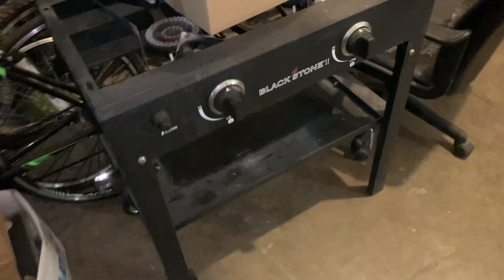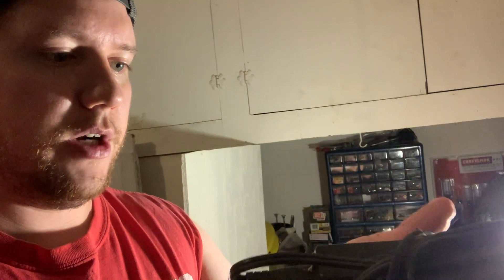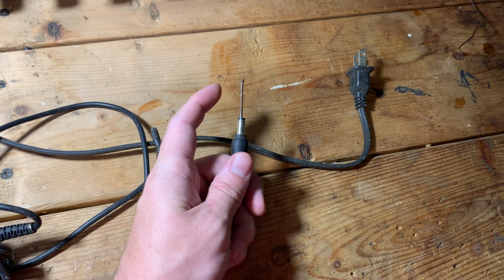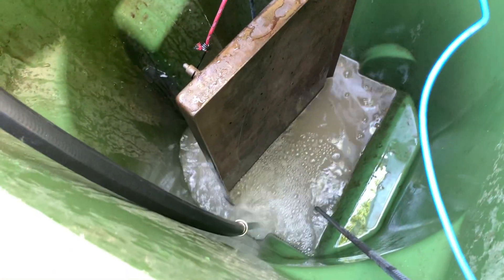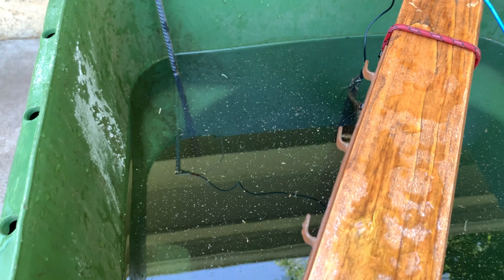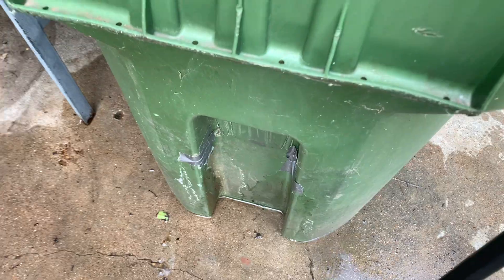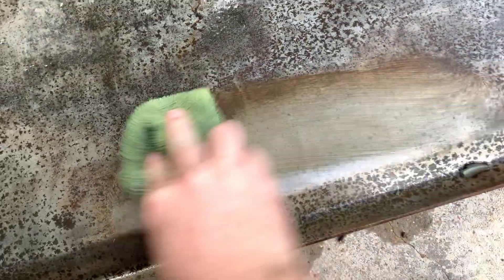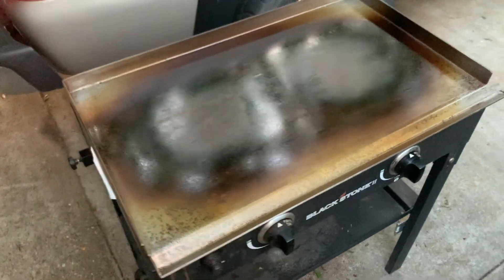Electrolysis Rust Removal on a Black Stone II Griddle Top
Here's a video of the electrolysis rust removal process on a Black Stone II griddle top. I did this electrolysis without a battery charger. I instead used a TV AC/DC power supply. You can similarly use a laptop charger or I even read you can use an old PC power supply as well. The process went pretty well and helped in removing a lot of the surface rust from the Black Stone II. For anyone looking to do this on such a large piece I'd recommend maybe stepping the amps up even further to get it to cut through a little more and work a little bit faster but without a manual battery charger this worked pretty well. If stepping up the amps, I did read you need to be cautious to avoid pitting the metal as the rust is removed so keep that in mind.

This is meant to be educational. Please be safe when doing anything with electricity and water. Make sure to avoid touching anything unless you have the system unplugged. Avoid leaving your hands or skin exposed to water for too long either as it can be filled with contaminants that can irritate your skin. Also, be sure to do this outdoors or in a well-ventilated area as the process gives off flammable gases that can collect in enclosed or poorly ventilated spaces. Don't shock yourself and don't burn your structures down.

Chapters:
What I'm Working On: 0:00
The Power Source: 1:25
The Container and Setup: 3:35
Plugging Everything In: 5:49
After about 6 Hours: 7:23
After 24 Hours 7:47
After Electrolysis Reveal 8:29
After Further Cleaning 10:23
After Seasoning 10:48

I want to give a special thank you for checking out this video! If you enjoy the idea and the content of this video then give it a LIKE and SUBSCRIBE to my channel for tons of updates and several DIY and truck-related videos if you're into those as well.

You early viewers mean the world to me! I hope that you will utilize the comments below to say 'hey' or whatever else may be on your mind. That area is you guys' sounding board. :)